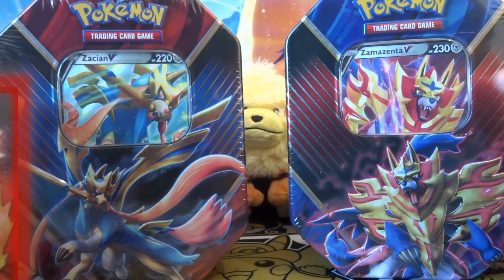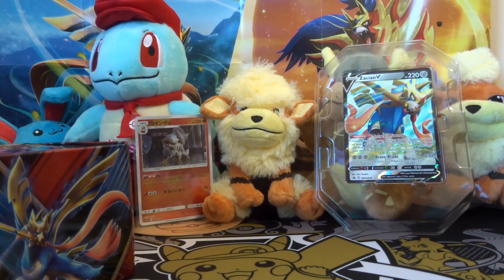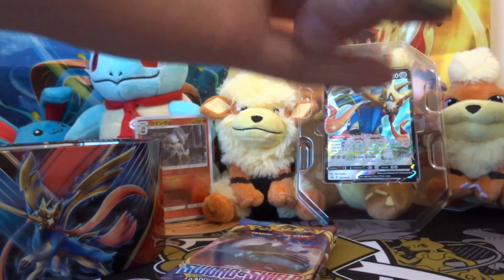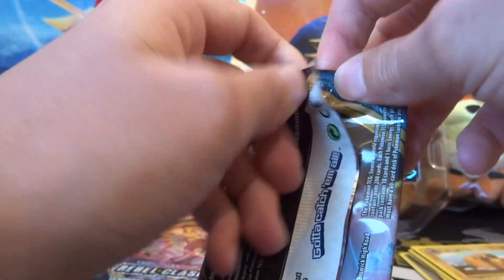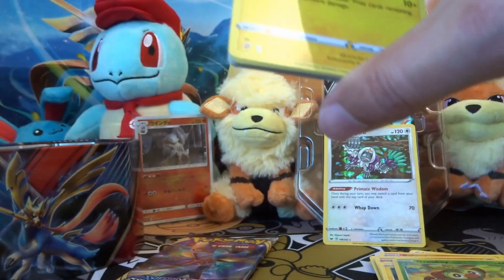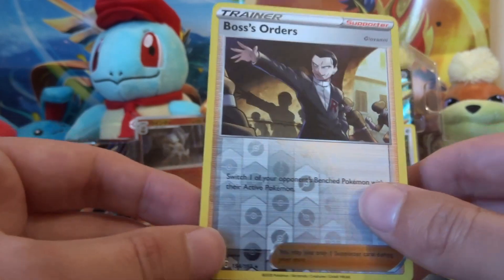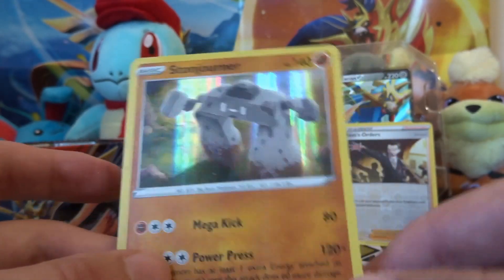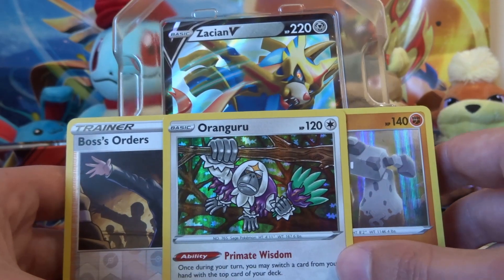Zacian V tin - Pokemon Opening - Easy to get playable card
Today we're looking at the new Zacian V tin.

An easy way to get a very strong card for the Pokemon TCG, and looking to see if we can get anything extra from the back inside.